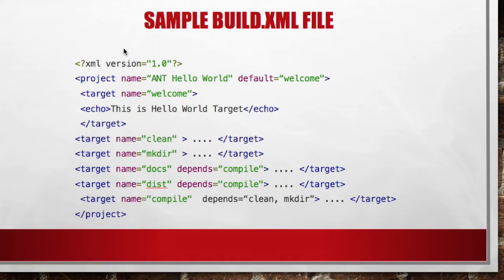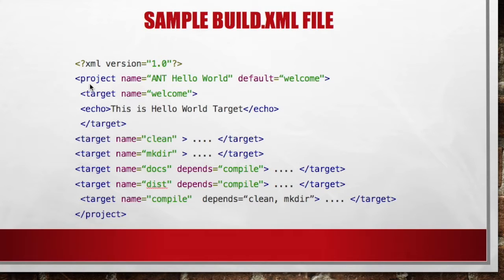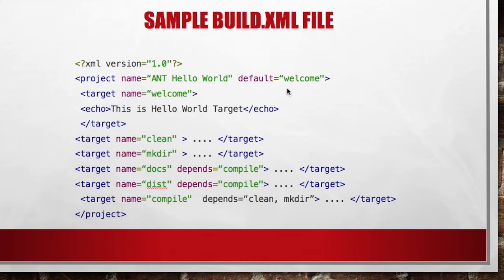Apache Ant Practical Build Example